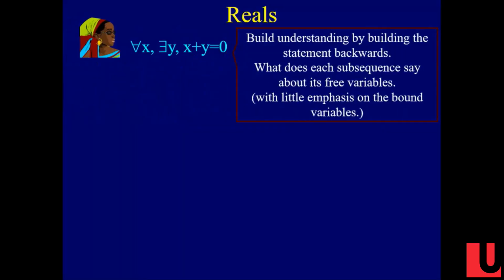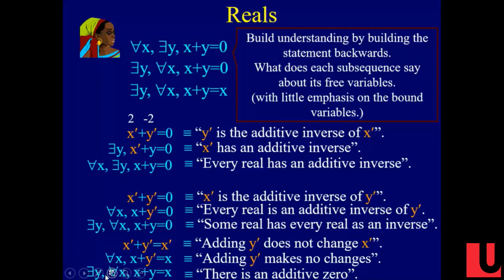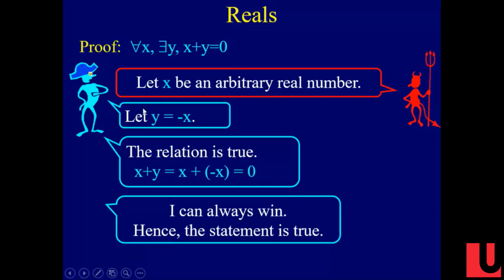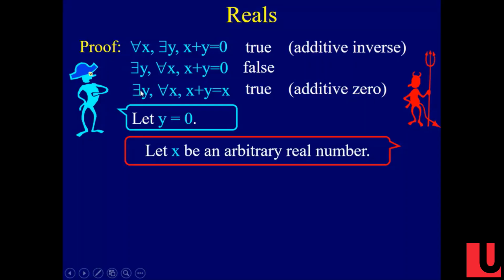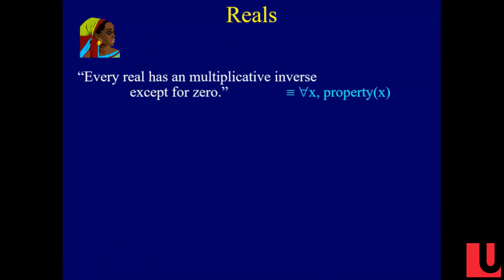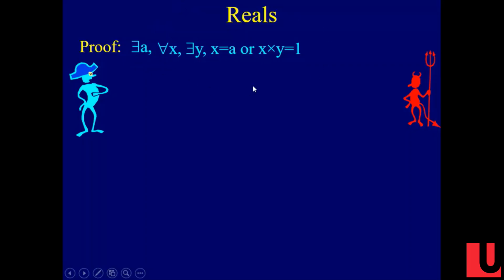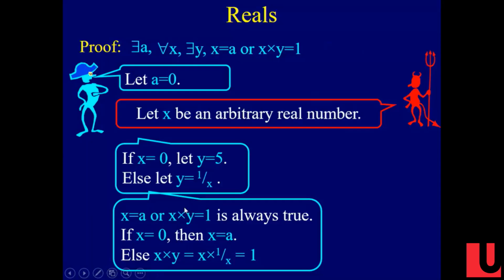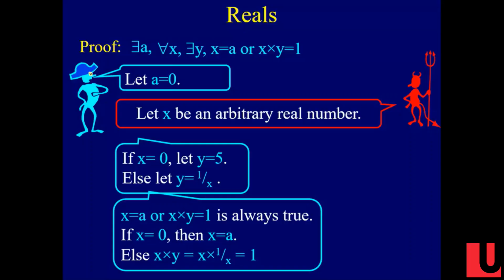2001 1 04 Logic Real s1 full